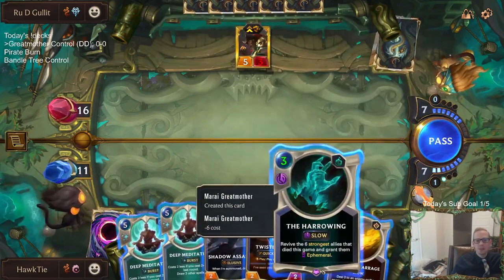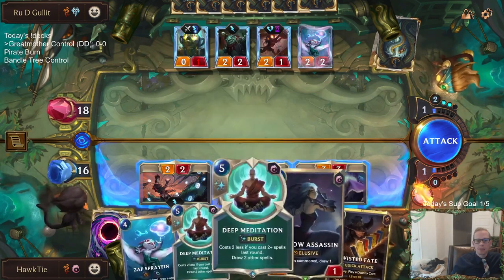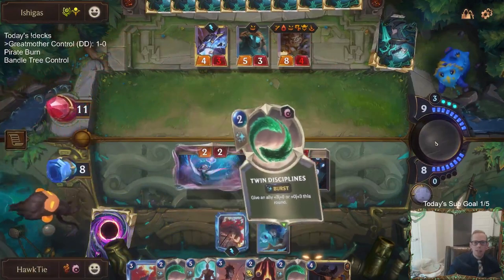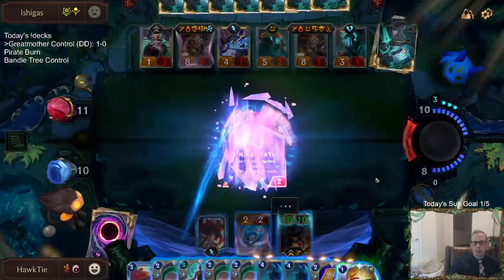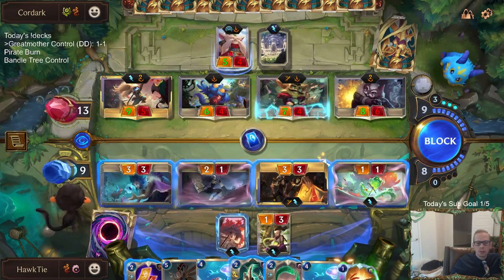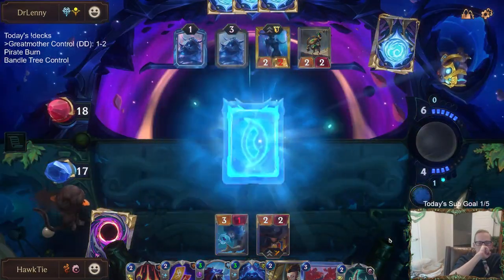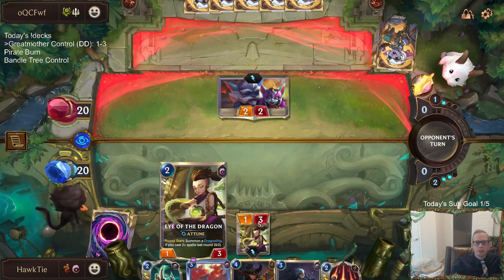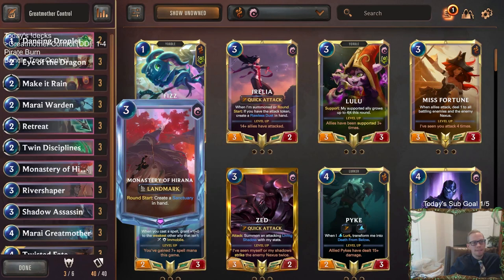Greatmother Control: Maximizing Marai Greatmother | Legends of Runeterra LoR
Legends of Runeterra Ranked deck: Greatmother Control
Code:
CECQGAQCAMEQUAYCAYNCMLICAUDACCQDAEBAYKZZAECAMCQCAECAEDYBAMBAMAA
Champions: Twisted Fate
Regions: Bilgewater, Ionia

Intro 0:00
Match 1 v. Gangplank Sejuani 3:42
Match 2 v. Landmark Control 10:43
Match 3 v. Teemo Poppy 22:52
Match 4 v. Thralls 33:08
Match 5 v. Lulu Poppy 42:17
Conclusion 51:32